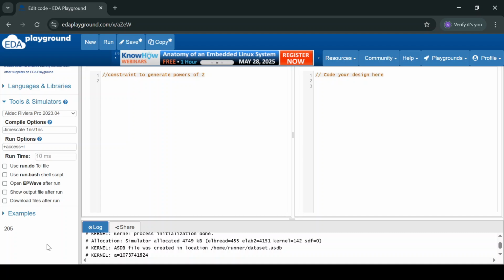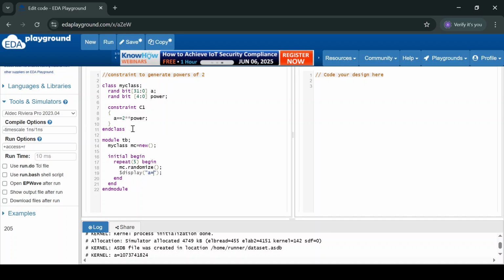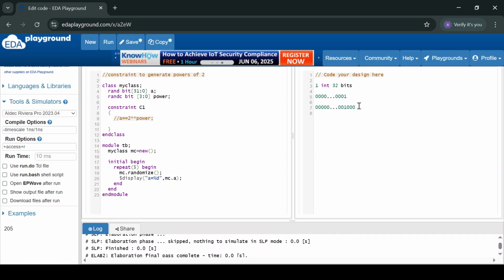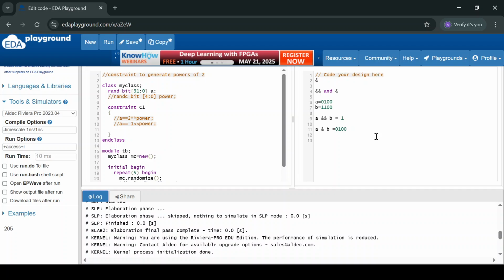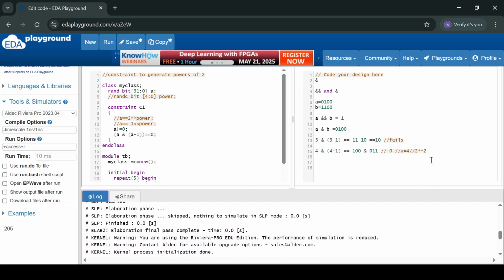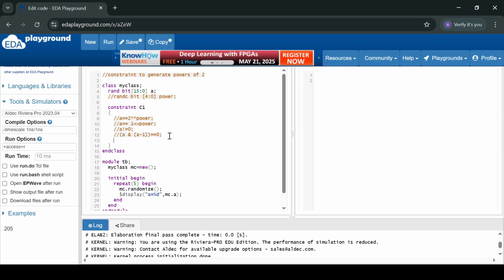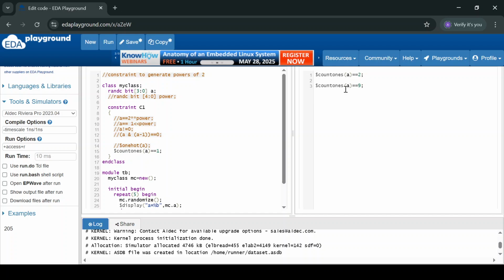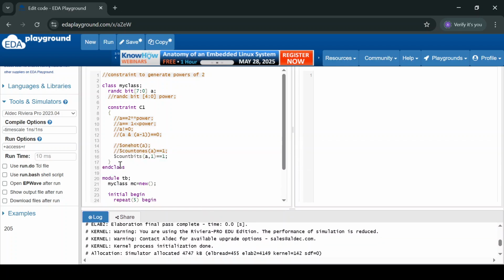SV constraints 6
We are writing constraints to generate powers of 2 in multiple ways.
We are using logics such as operators and system functions.